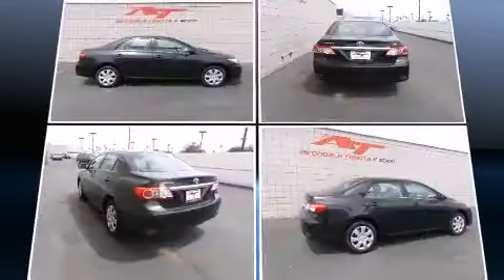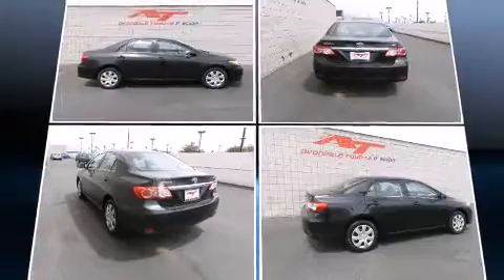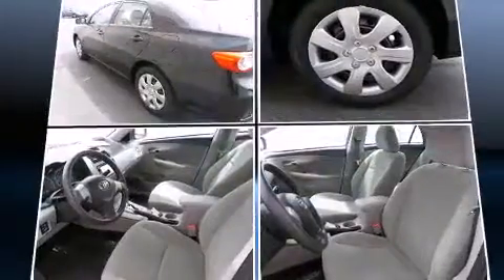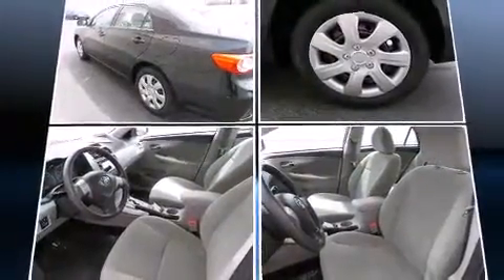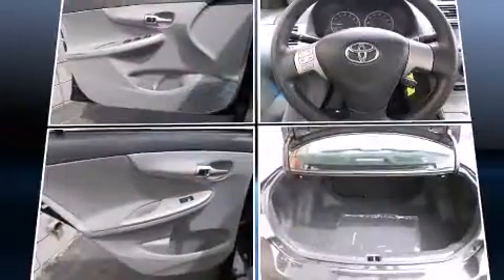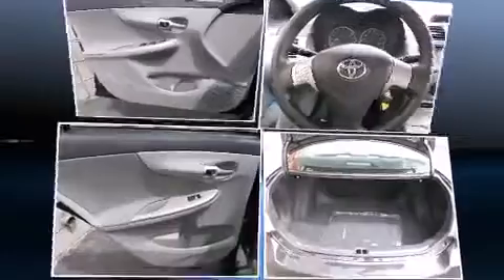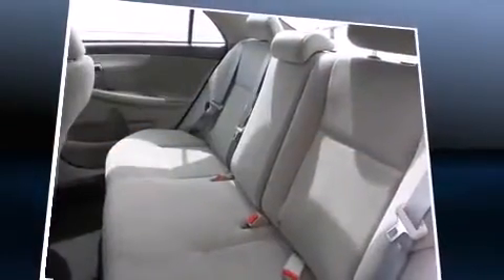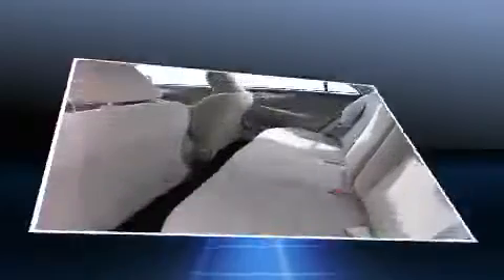2013 Toyota Corolla LE Automatic in Avondale, AZ 85323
Climb inside the 2013 Toyota Corolla. It features a front-wheel-drive platform, an automatic transmission, and a 1.8 liter 4 cylinder engine. This model accommodates 5 passengers comfortably, and provides features such as: a tachometer, front bucket seats, air conditioning, power door mirrors and heated door mirrors, remote keyless entry, cruise control, and power windows. Audio features include a CD player with MP3 capability, steering wheel mounted audio controls, and 6 well positioned speakers. Safety equipment has been integrated throughout, including: head curtain airbags, front SIDE impact airbags, traction control, brake assist, anti-whiplash front head restraints, ignition disabling, and ABS brakes. This car was designed with safety in mind, allowing you to drive with even greater assurance. This vehicle has achieved Certified Pre-Owned status, by passing Toyota's comprehensive certification process. Our aim is to provide our customers with the best prices and service at all times. Please don't hesitate to give us a call.